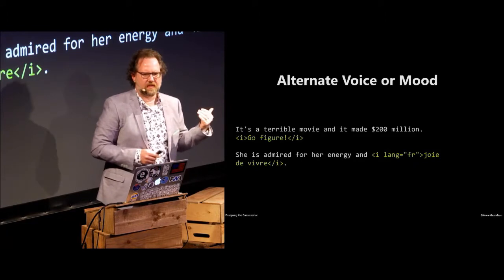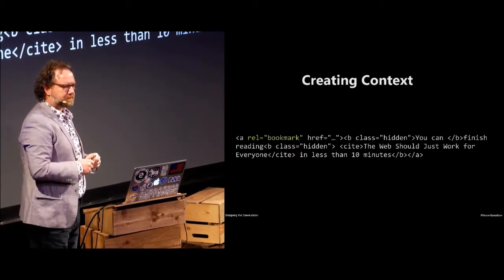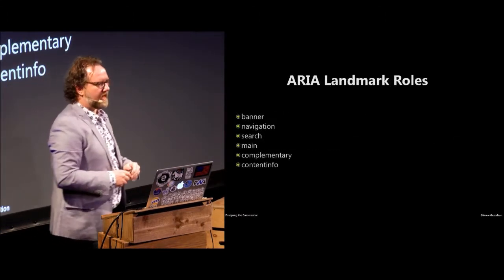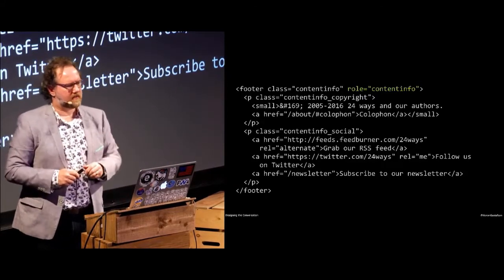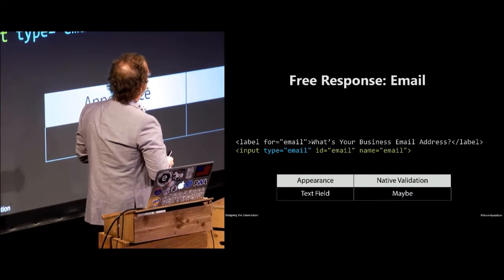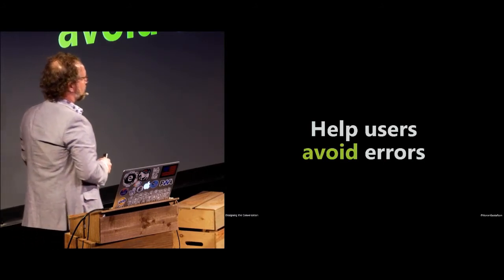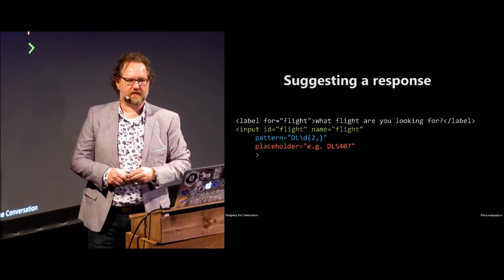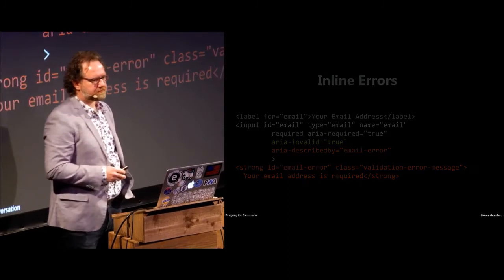Conversational Semantics - Aaron Gustafson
This was a talk given at the sixth "beyond tellerrand" conference in Berlin. More information about beyond tellerrand (btconf in short)

Talks description:
This would branch off from my Designing the Conversation talk that I’ve given off and on for the past few years. The focus is understanding semantic HTML and the framing is the importance of this stuff in the world of headless UIs (like Alexa, Cortana, etc.). I plan to cover semantic meaning and how that translates into something that is meaningful for voice assistants and bots, taking advantage of native browser features to help users fill in forms more quickly via voice, and could even talk a bit about using JavaScript for speech recognition and synthesis if that’s of interest.